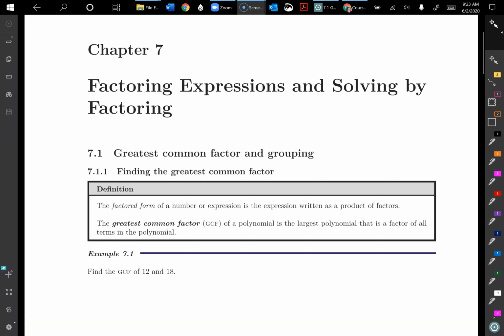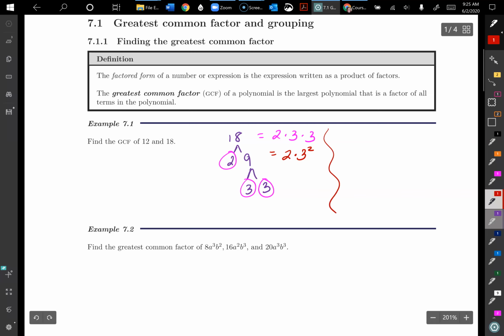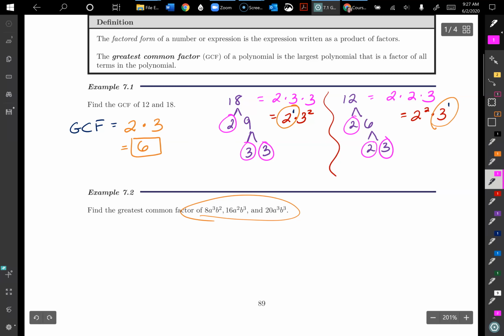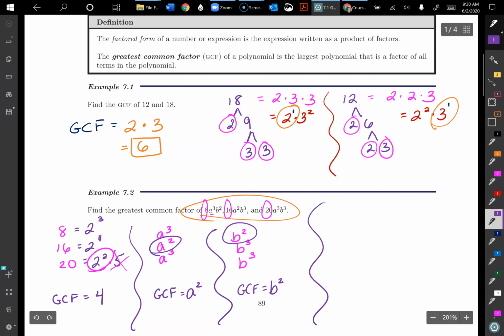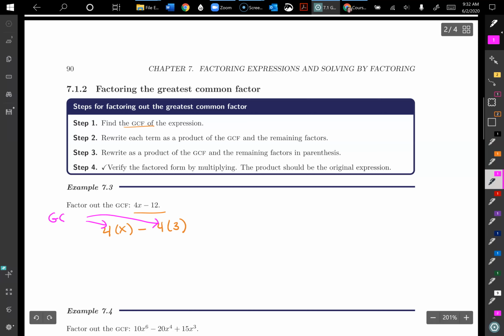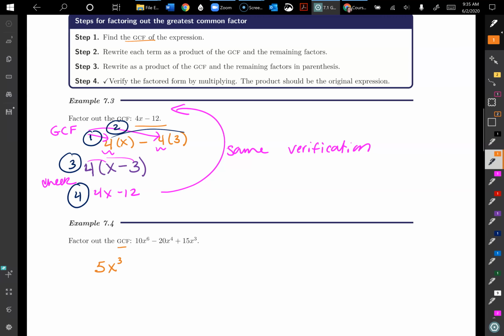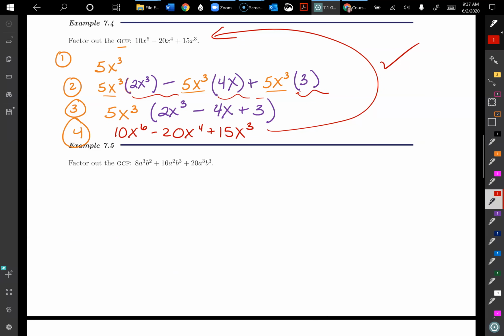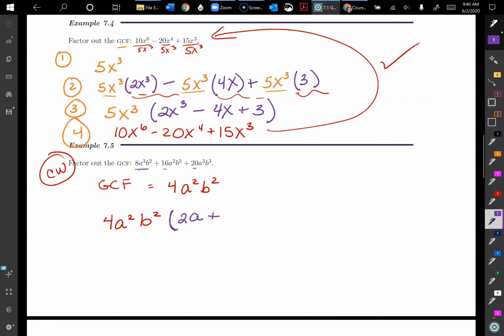7.1 part 1 GCF of Polynomials Math 97